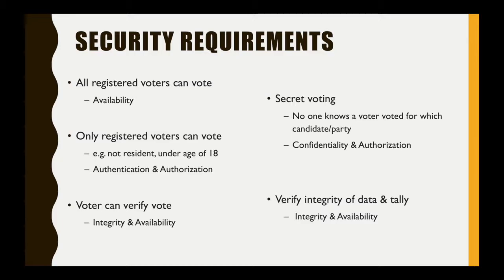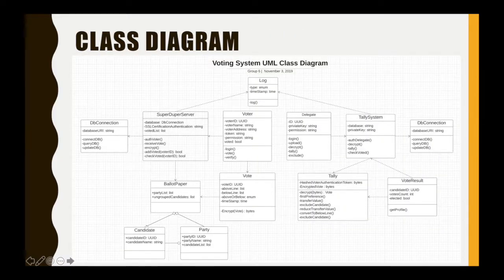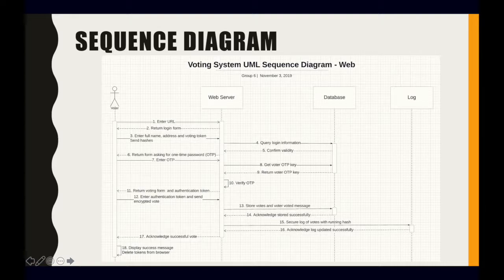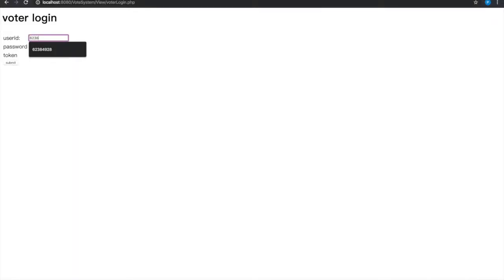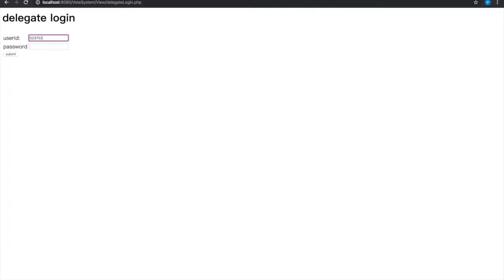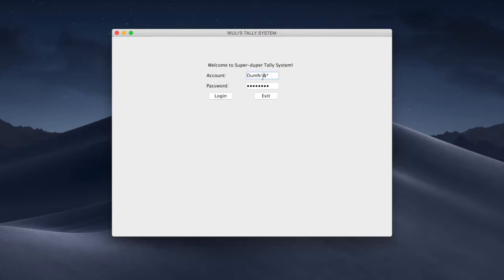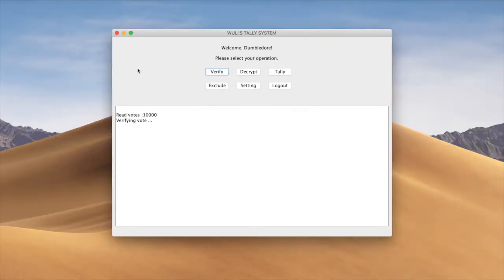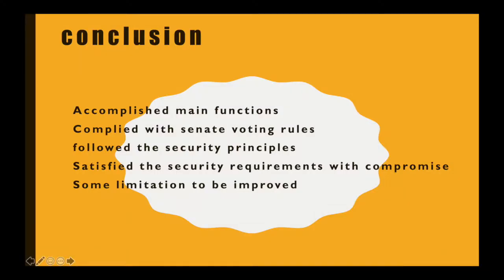Final presentation for SSE -- Group 6